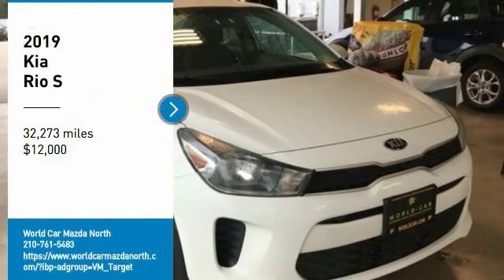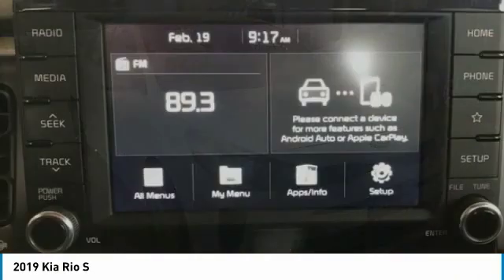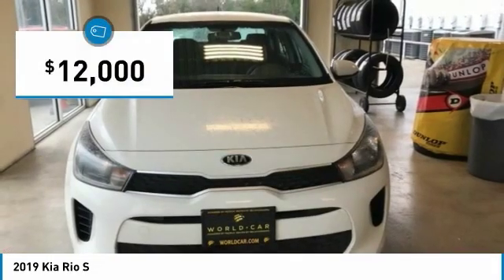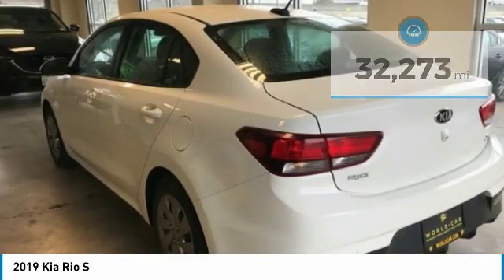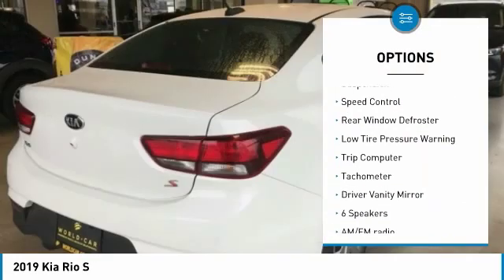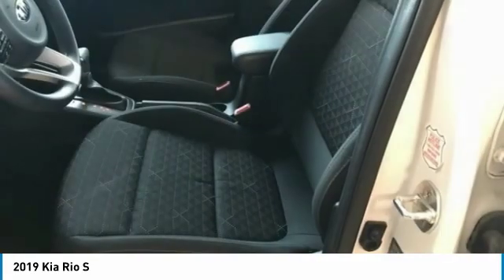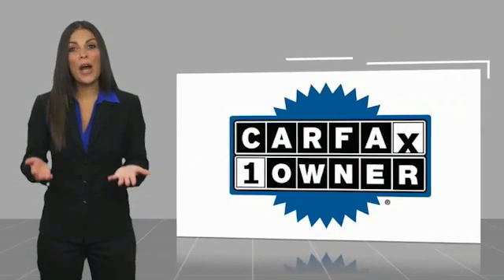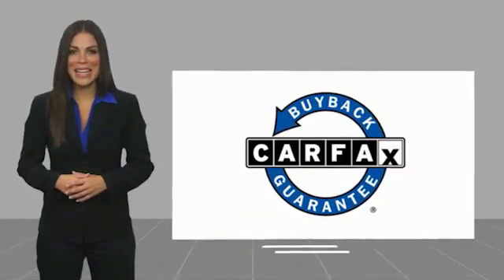2019 Kia Rio S FOR SALE in San Antonio, TX PK172836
Stop in today for a test drive of this 2019 Kia Rio

BACK UP CAMERA  ,   KEYLESS ENTRY  ,   STEERING WHEEL CONTROLS  ,   BLUETOOTH  ,   ANDROID AUTO  ,   APPLE CARPLAY  ,   HEATED MIRRORS  , Clear White, Black w/Woven Cloth Seat Trim.  CARFAX One-Owner. Clean CARFAX.   Priced below KBB Fair Purchase Price! Clear White 2019 Kia Rio S w/ Android Auto/Apple Carplay & Rear Camera S  Clear White, Black w/Woven Cloth Seat Trim,   ABS BRAKES  ,   FRONT BUCKET SEATS  ,   POWER DOOR LOCKS  ,   POWER WINDOWS  ,   REMOTE KEYLESS ENTRY  ,   TRACTION CONTROL  , 6 Speakers, Air Conditioning, AM/FM radio, Bluetooth Wireless Technology, Brake assist, Bumpers: body-color, Driver door bin, Driver vanity mirror, Dual front impact airbags, Dual front side impact airbags, Electronic Stability Control, Emergency communication system: UVO eServices 911 Connect, Exterior Parking Camera Rear, Front anti-roll bar, Front Center Armrest, Front reading lights, Front wheel independent suspension, Fully automatic headlights, Heated door mirrors, Illuminated entry, Low tire pressure warning, Occupant sensing airbag, Outside temperature display, Overhead airbag, Overhead console, Panic alarm, Passenger door bin, Passenger vanity mirror, Power door mirrors, Radio: UVO Play AM/FM/MP3 Audio System, Rear Parking Sensors, Rear window defroster, Speed control, Speed-sensing steering, Split folding rear seat, Steering wheel mounted audio controls, Tachometer, Telescoping steering wheel, Tilt steering wheel, Trip computer, Variably intermittent wipers, Wheels: 15  x 5.5J Steel w/Full Covers, and Woven Cloth Seat Trim.